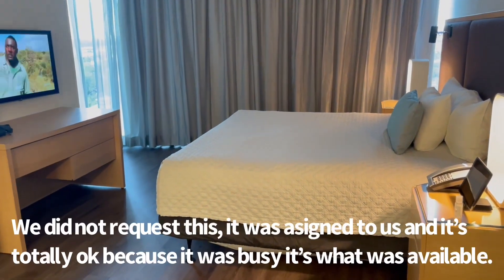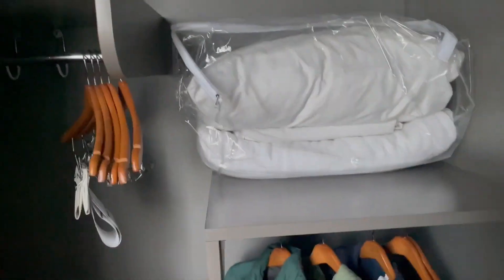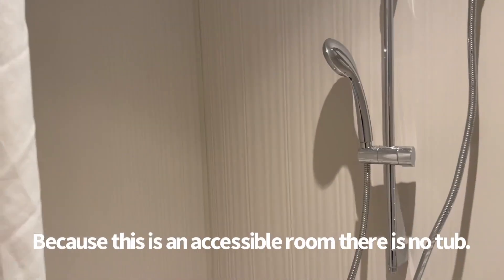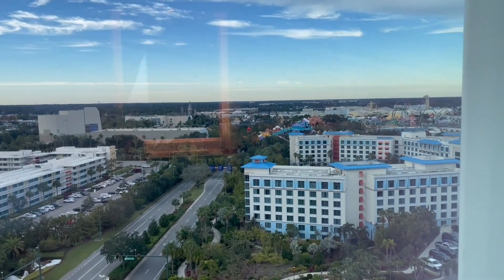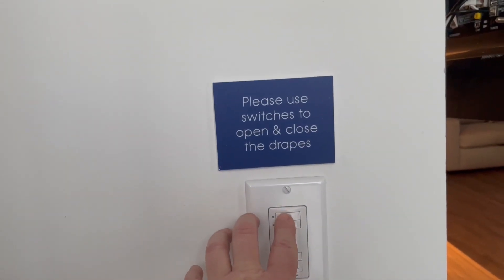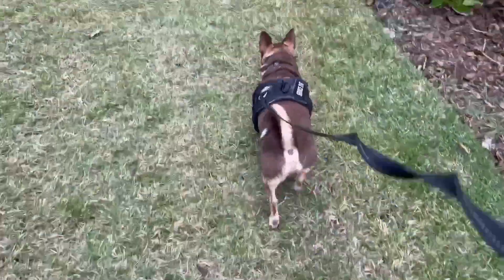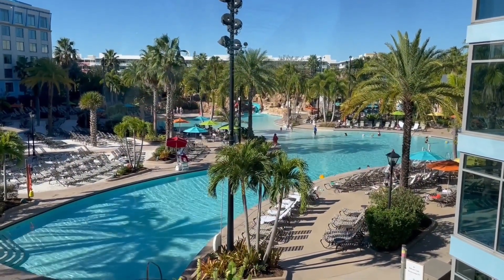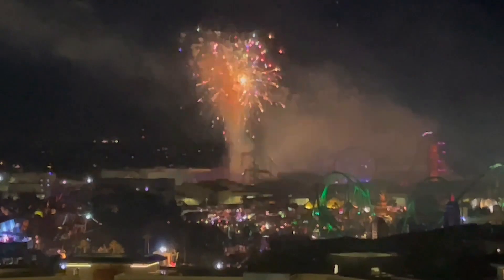Adventura Deluxe King Room Tour | Amazing Views! | Cold Weather Closes Amenities!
Hi everyone! In today’s new video we're back at the Adventura Hotel here at Universal Orlando to stay in a Deluxe King Room. The view from this room is incredible despite not being able to get the curtains to work properly during our stay.
Also it was unusually cold during our visit and many of the amenities were not available. Some things to note if you are planning a stay during the winter season.

**Adventura is not one of Universal Orlando's pet friendly hotels. Only Service Animals are allowed to stay.**
Pet friendly hotels are Sapphire Falls, Royal Pacific and Hard Rock. Additional pet fees apply at these hotels unless Service Animal.